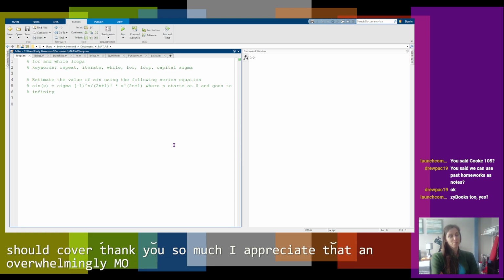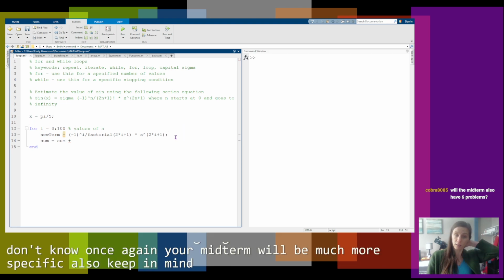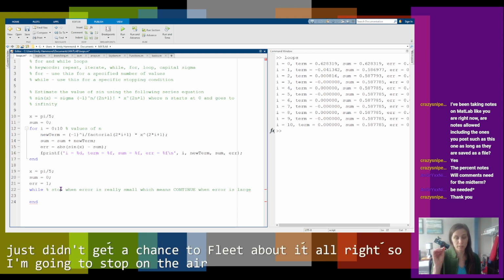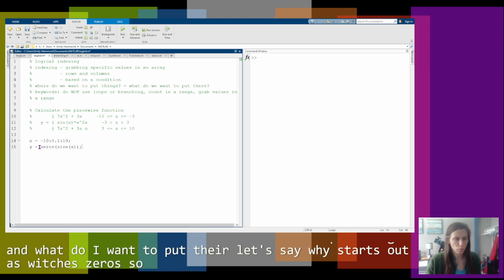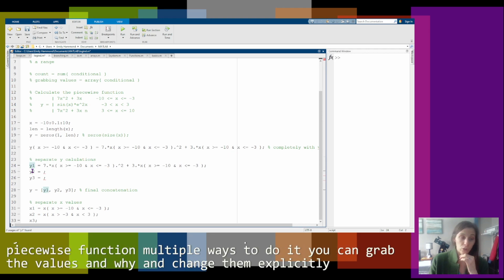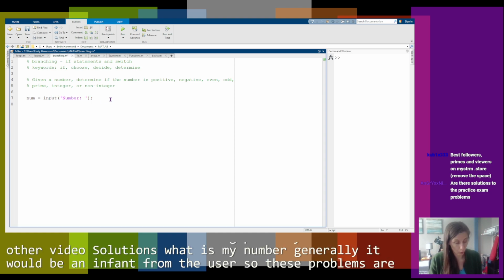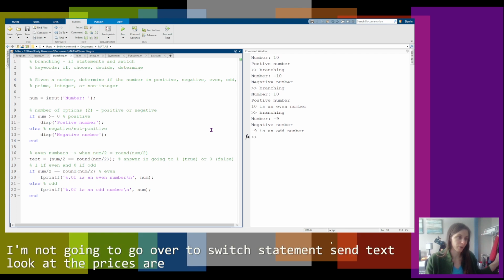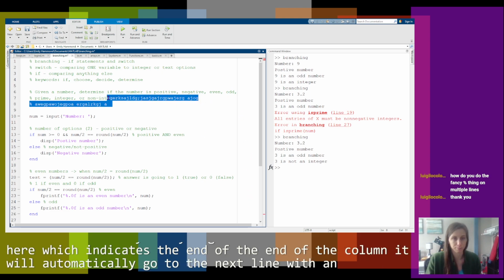Section C - Monday: Midterm Review